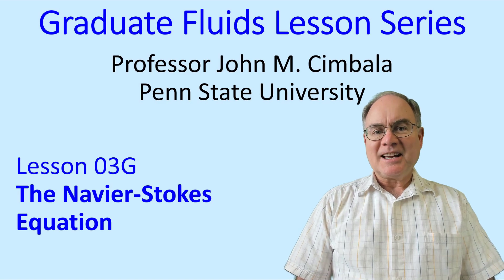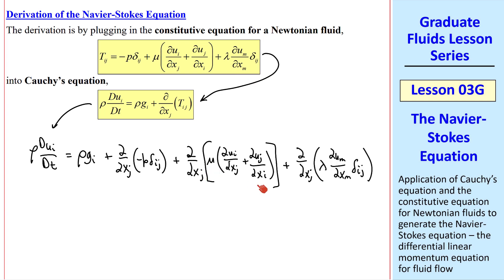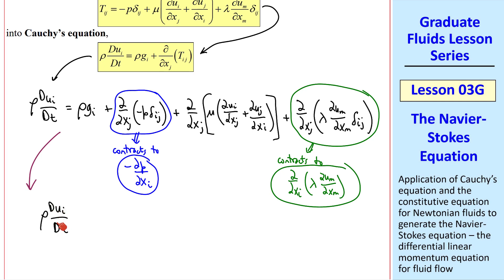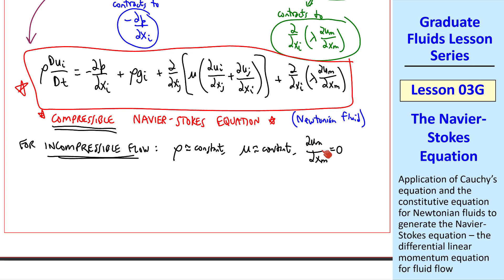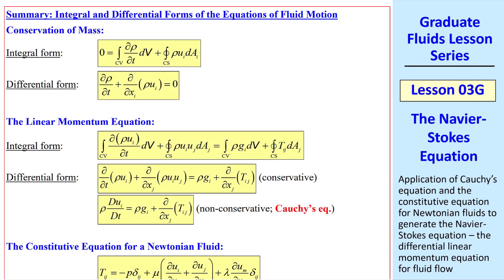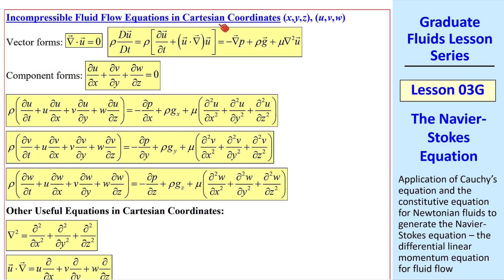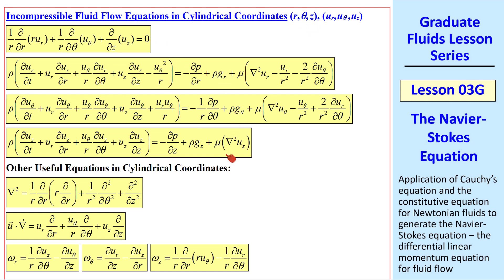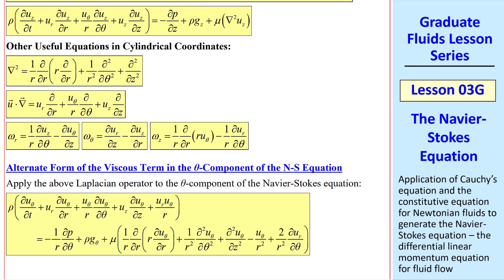Graduate Fluids Lesson 03G: The Navier-Stokes Equation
Graduate Fluid Mechanics Lesson Series - Lesson 03G: The Navier-Stokes Equation

In this 6-minute video, Professor John Cimbala derives the Navier-Stokes equation by plugging the constitutive equation from the previous lesson into Cauchy's equation of motion. Specifically, he derives the compressible form of the Navier-Stokes equation for a Newtonian fluid. He then simplifies it for incompressible flow. Finally, he shows a summary of the integral and differential equations of fluid flow in tensor notation, in vector notation, and in both Cartesian and cylindrical coordinates.